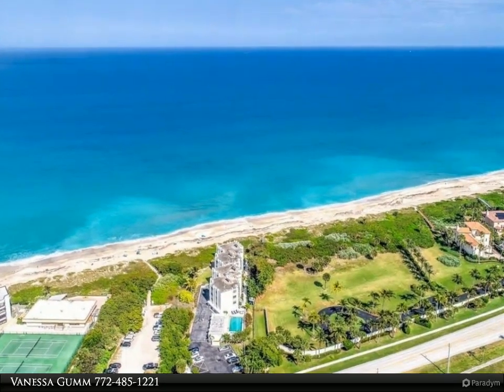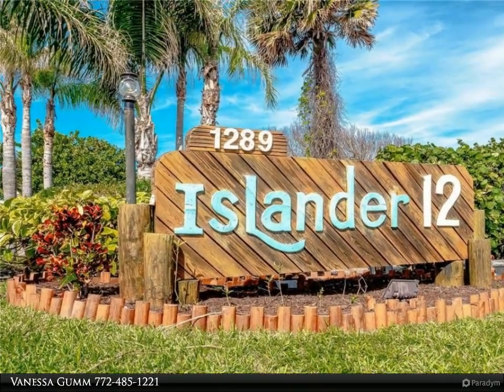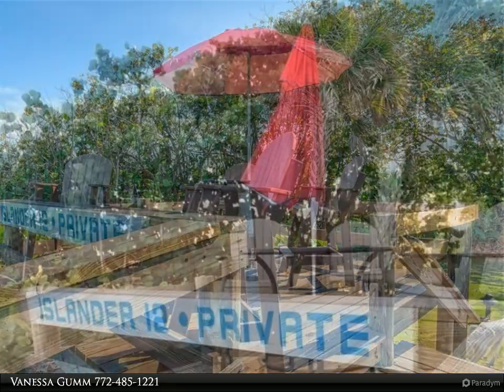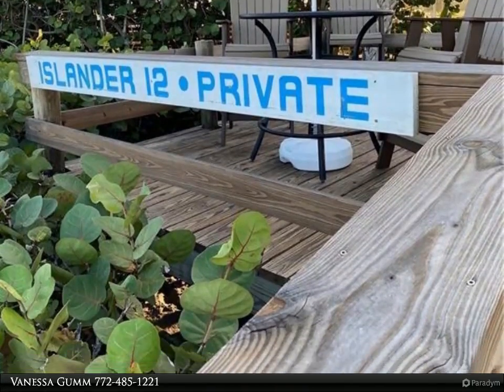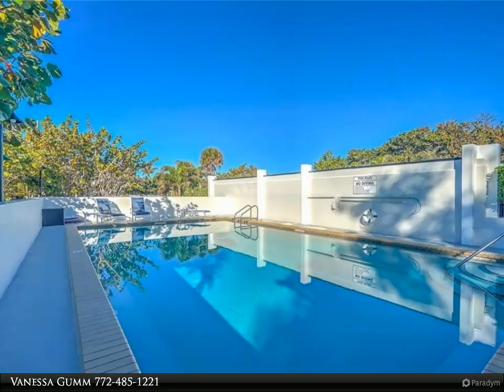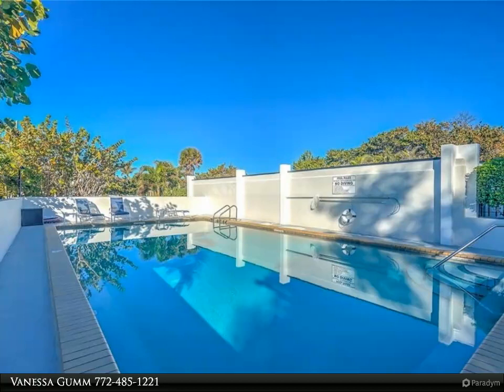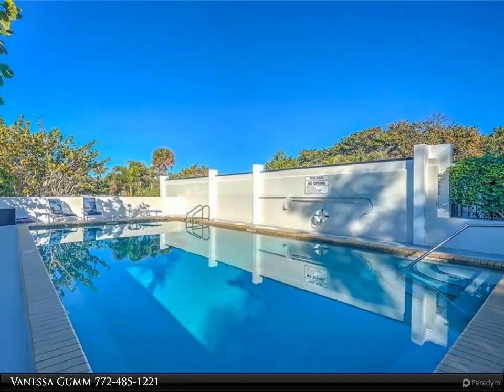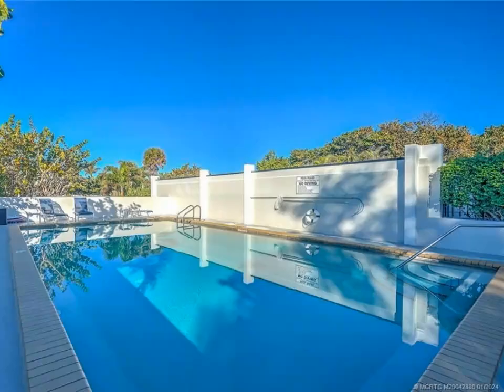Berkshire Hathaway HomeServices Florida Realty - 1289 NE Ocean Boulevard 4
1289 NE Ocean Boulevard 4

This Ocean Front, End Unit is Pet Friendly on a case by case basis. Literally steps to get your toes in the sand. There is a wonderful pool with seating and umbrellas and Private deck on the beach to watch the sunrise or sip your wine and watch the waves. This 2 Bedroom 2 Bath unit offers updated kitchen and baths and is appointed well for your use. The kitchen has upgraded stainless appliances and double oven. There is a queen bed and full bed in guest bedroom, king bed in master suite and extra bed out in the great room facing the ocean. There is covered parking for one car and you can possibly fit a small car behind that. Islander 12 permits pets for tenants subject to Landlord and Condo Board Approval. It is located quarter mile North of the Hutchinson Island Publix. Pets considered on a case by case basis $350 Non refundable pet fee, $100 Association App Fee. Unit is $7700/month during Season or off Season for $4000/month

Vanessa Gumm
Berkshire Hathaway HomeServices Florida Realty